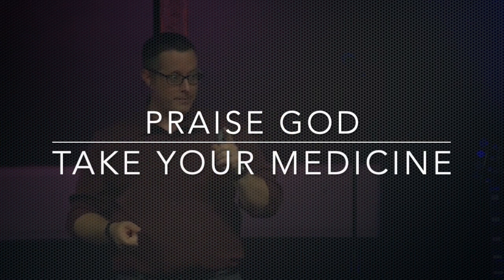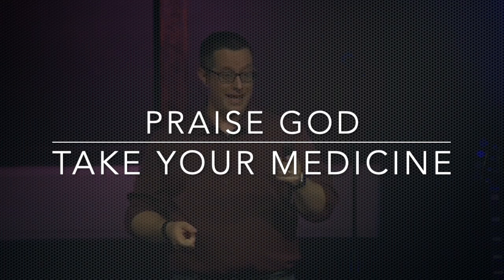Should Christians take anxiety medication?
Praise God, and take your medicine!